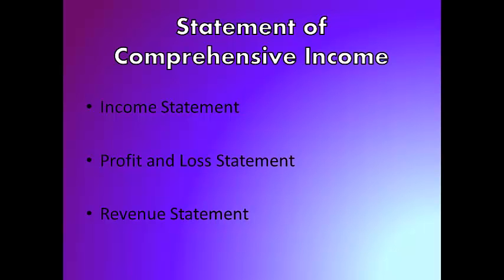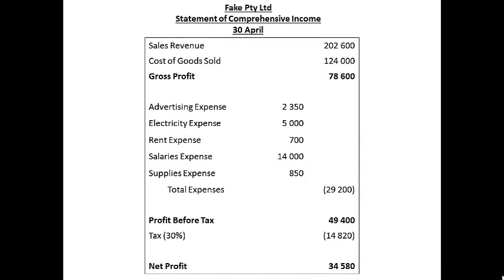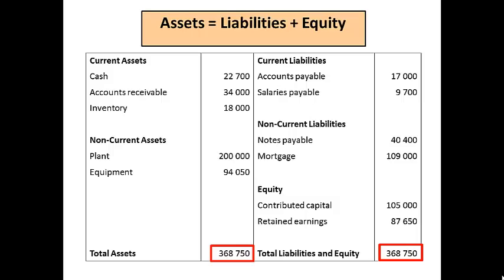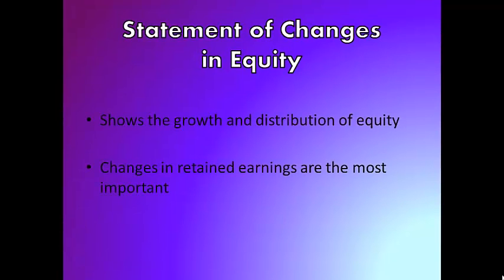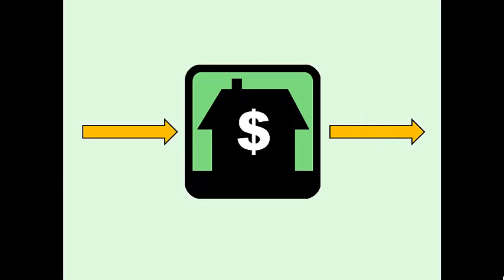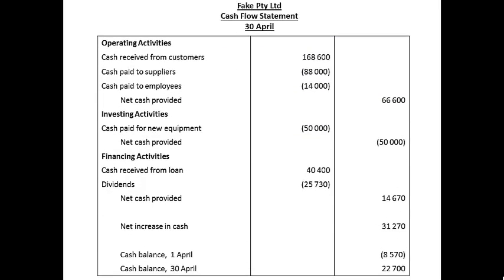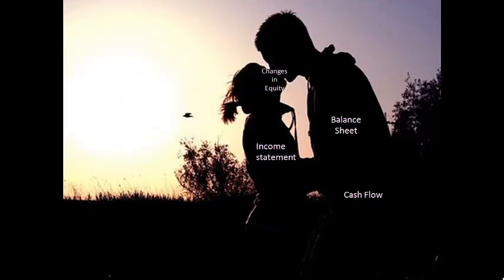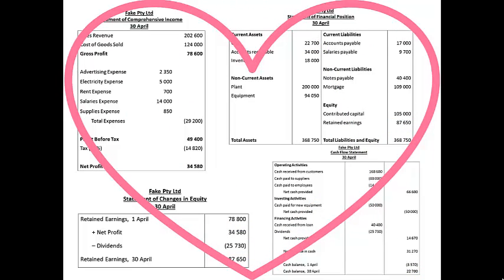Financial Statements Screencast